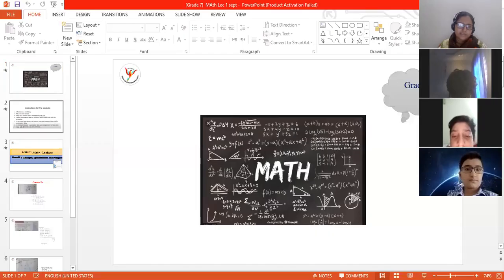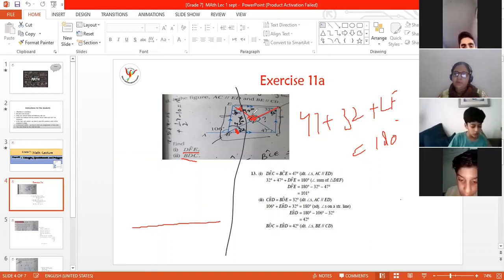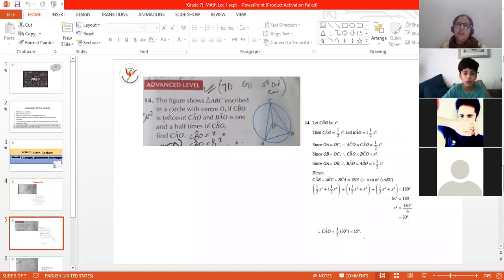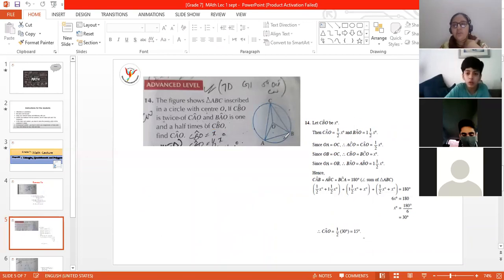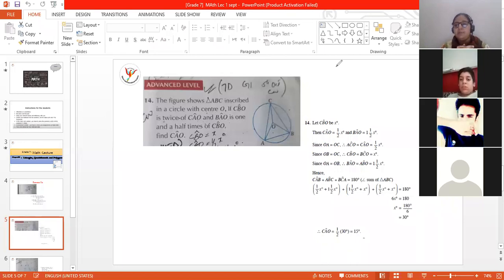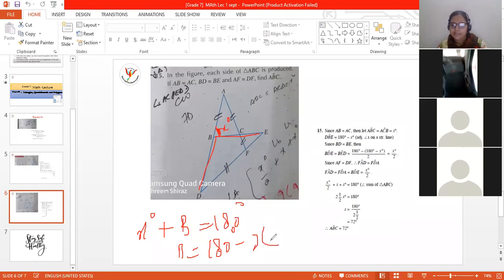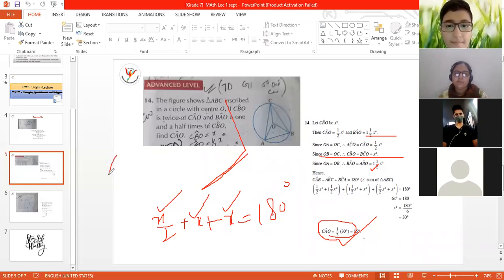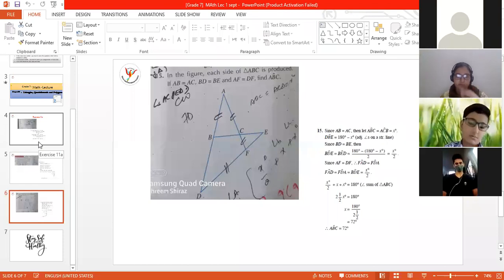question 13 14 15 exercise 11a